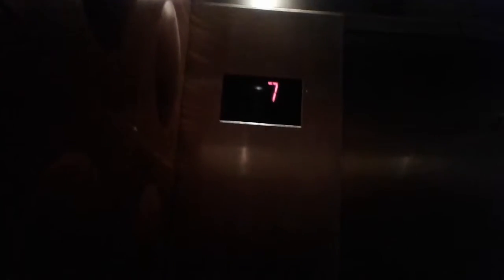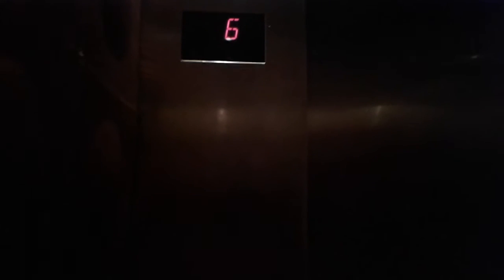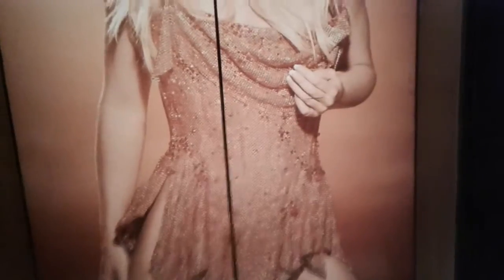Otis Series 3 Traction elevators at Planet Hollywood Low-Rise Elevators floors 6-23 in Las Vegas NV